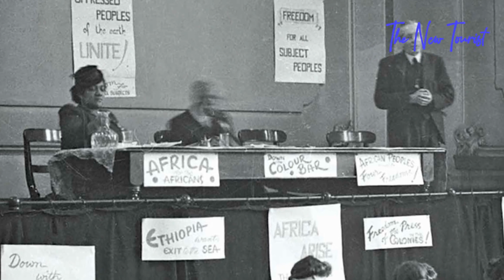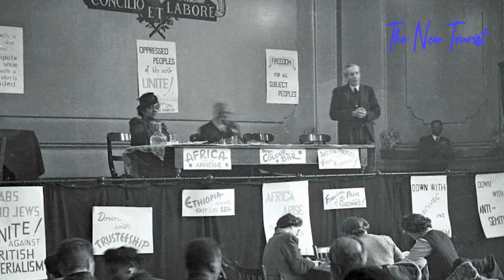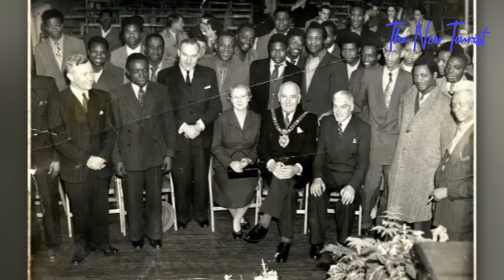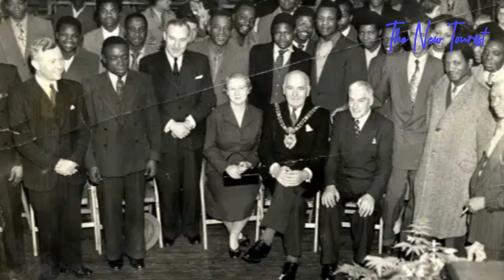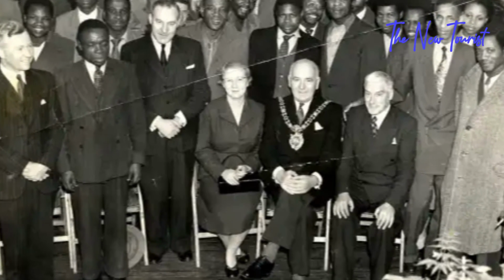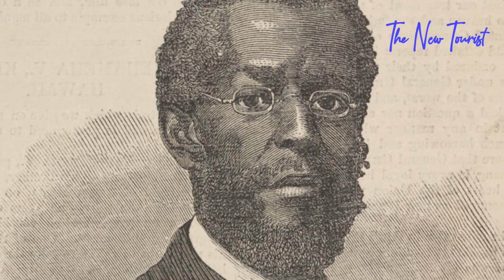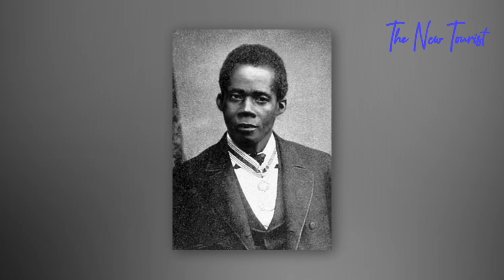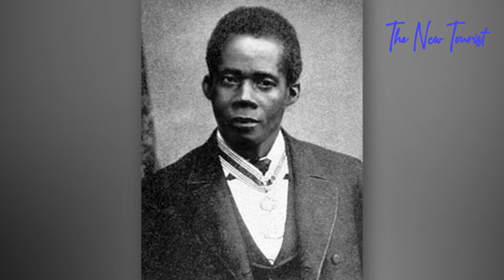The 5 Reasons Why The "United States Of AFRICA" May Fail...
The United States Of Africa: What Does This Mean?

African unity is a concept that is gradually gaining ground amongst African states and is manifested through their strong interconnectedness in different aspects. In 19 24, the pan-Africanist, Marcus Garvey, started talking about the United States of Africa in his writings, 1 of which was his poem titled “Hail, United States of Africa”.

Although at this time, African countries were yet to obtain their independence from colonial rule, there were hopes that people with black skin color will triumph someday.

The African continent contains 54 countries, 8 territories, and 2 de facto independent states with limited or no recognition. African nations cooperate through the establishment of the African Union, which is headquartered in Addis Ababa, Ethiopia.

Some people have seen the activities of the member counties of the African Union as a way to strengthen the bonds between African states, hence bringing to light the concept of the United States of Africa.

This idea however is not very welcomed by others and they have their reasons for not supporting it. There are other factors why this concept has been delayed being realized as you will be watching in a while.

In today’s video, we bring you an image of what the United States of Africa means. We also try to look at some factors that hinder this Pan-African dream.

Other videos you will enjoy watching on our channel;

FOOTAGE licensed through Storyblocks